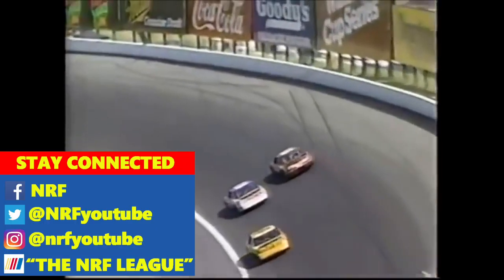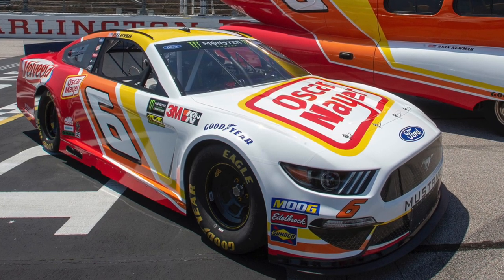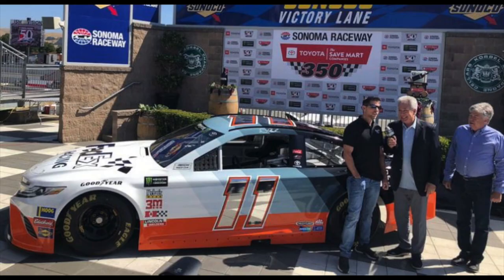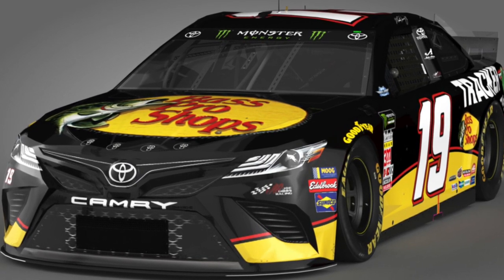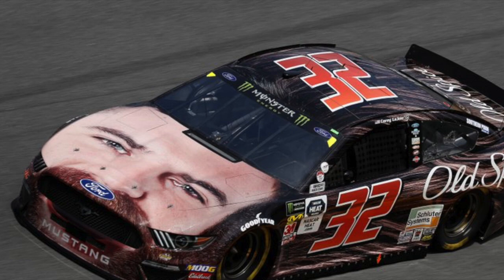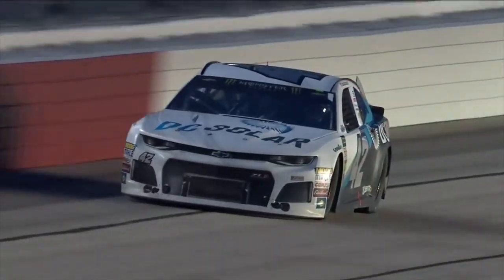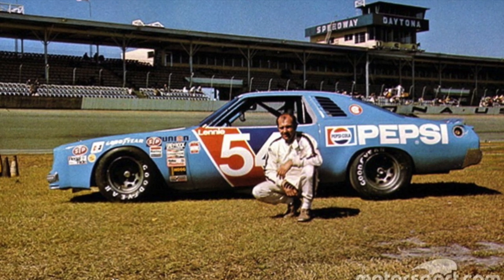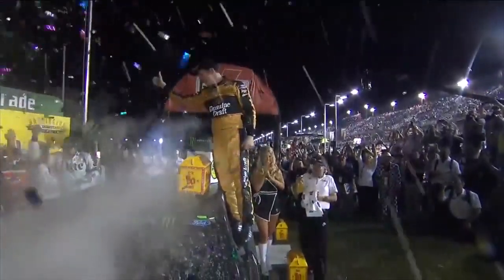The 2019 Darlington Throwbacks: The Spotters Guide plus Review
The early 1990s were a special time for the league, as Dale Sr, Alan Kulwicki, and Davey Allison were some of the names leading a growing but still home grown series.  In 2019, that timeframe is the theme for the throwback festivities and the traditional end of summer NASCAR Halloween party.  33 drivers will sport a costume on Sunday, paying homage to a bright moment in the 7 decades of NASCAR.  Onto the Spotters Guide for the 2019 Darlington Throwbacks!

Music
Granite Ethan Meixsell
Thor's hammer Ethan Meizsell
The Happy Troll
Alternative Punk Music-CUT IT
Acoustic Folk Instrumental-Hyde
Essence of Datum-Animal